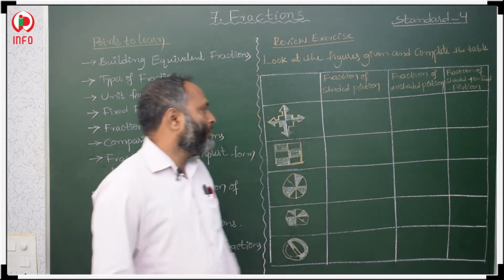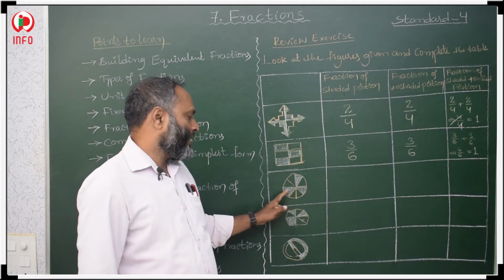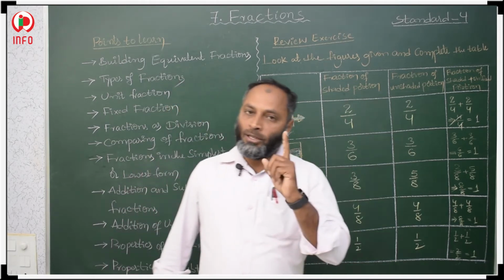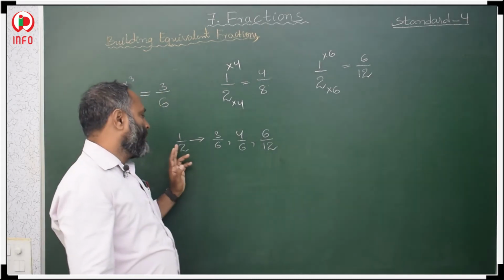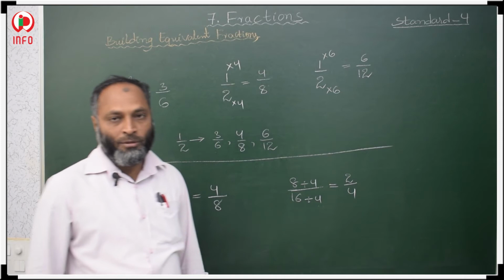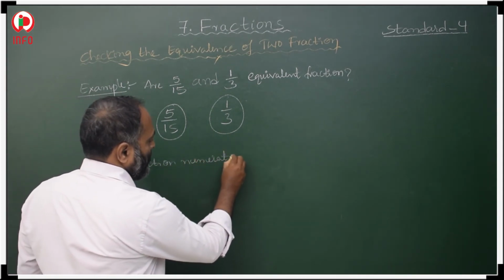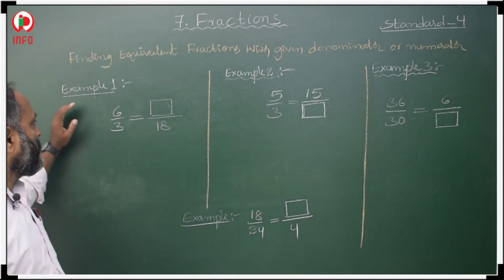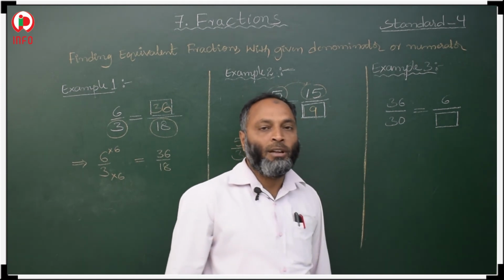7 fractions GS cb cls 4 part 1